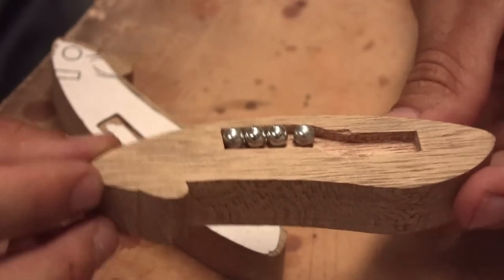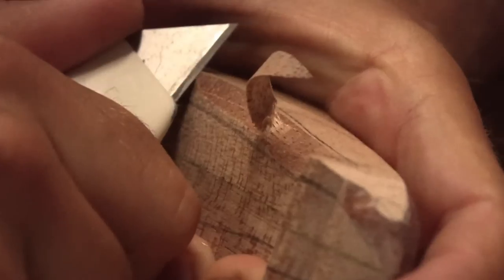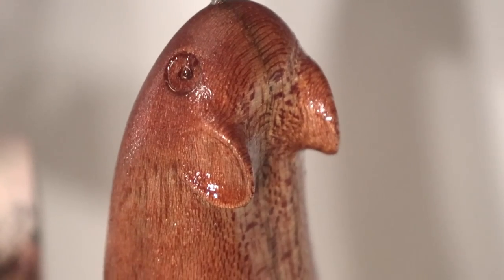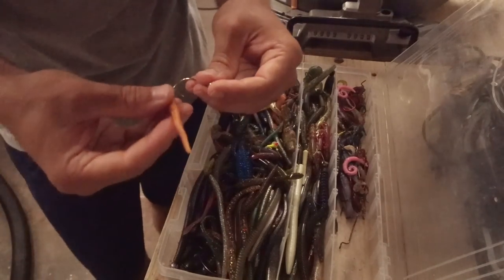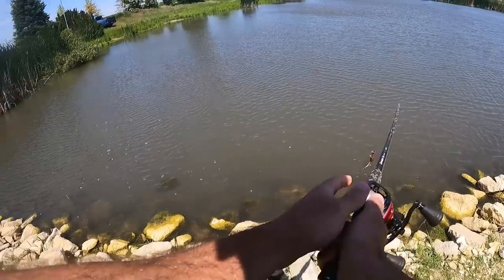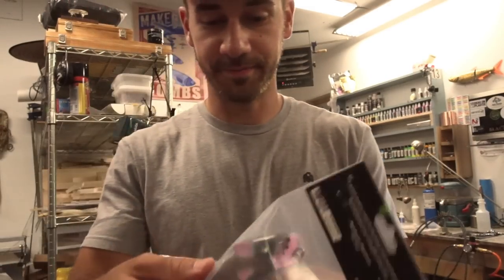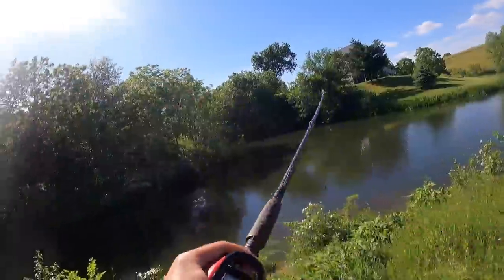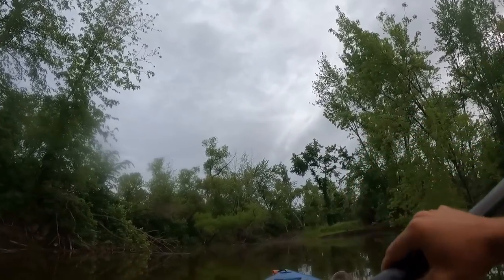Mahogany Mouse WakeBait with a Weight Transfer Chamber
This is the process I went through to make this Mahogany Mouse WakeBait.

AMAZON STORE: